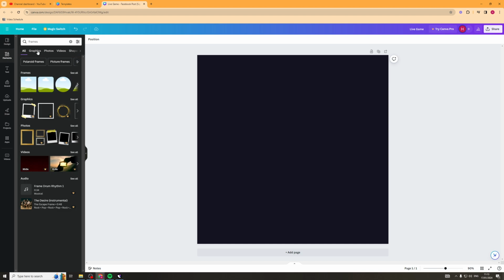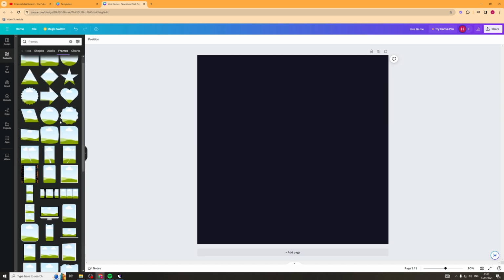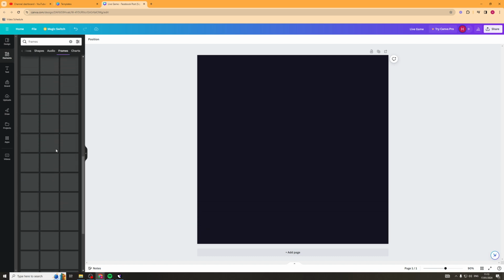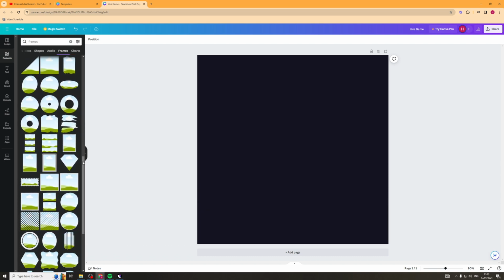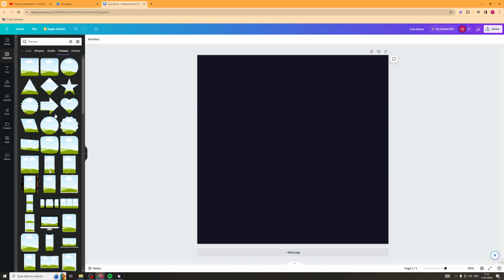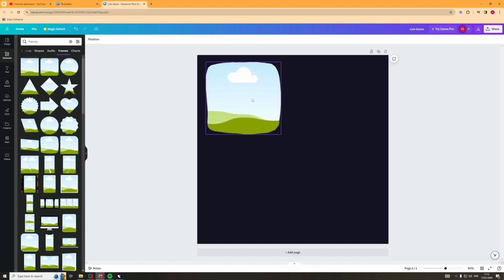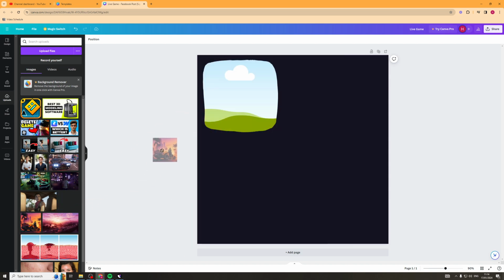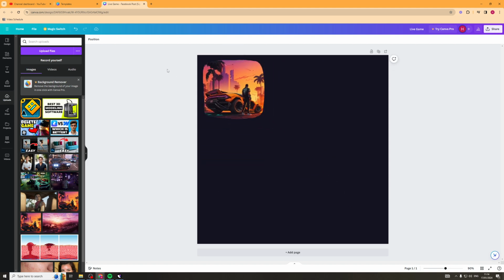How To Insert An Image In An Element In Canva (Easy Method)